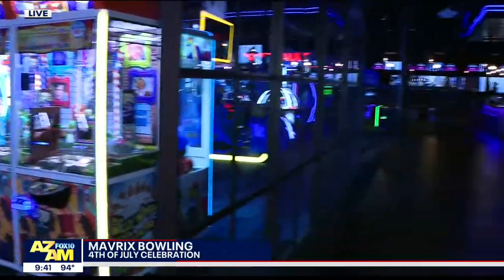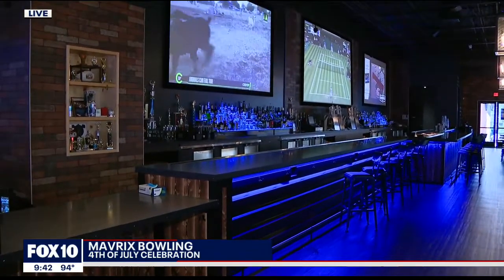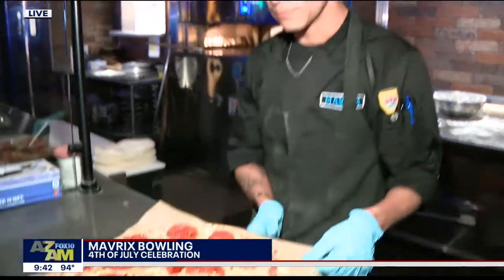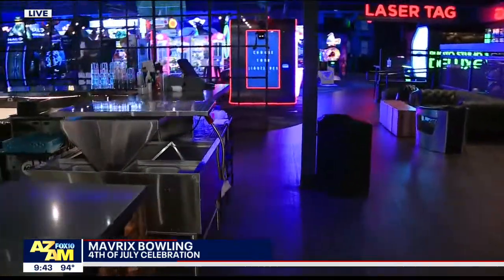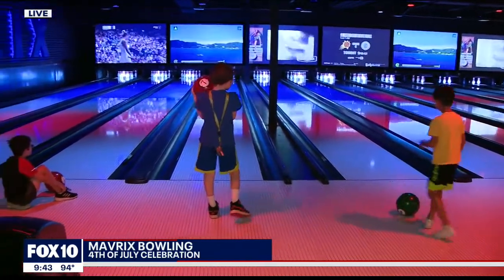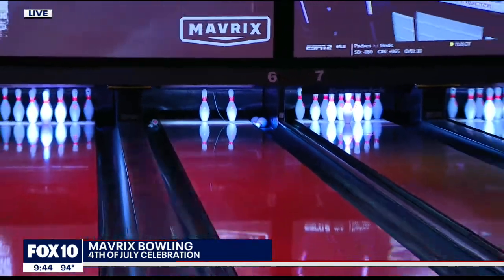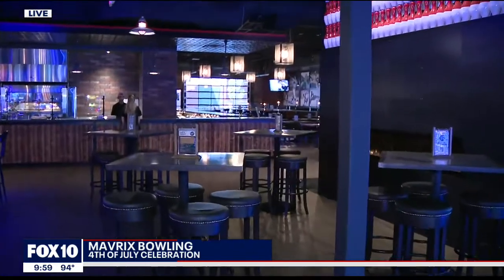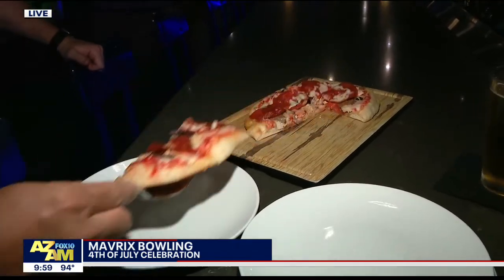Mavrix in Scottsdale plans big Independence Day celebration | FOX 10 AZAM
FOX 10's Cory McCloskey is visiting Mavrix, a Scottsdale bowling alley planning a big Independence Day celebration this weekend.